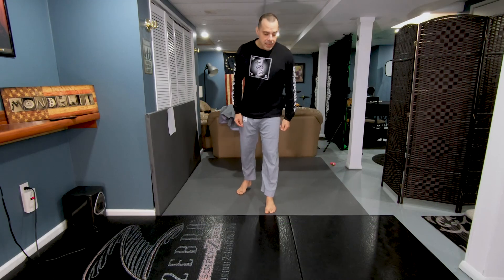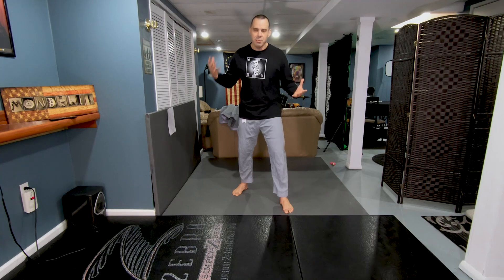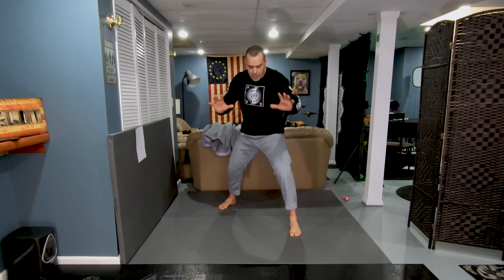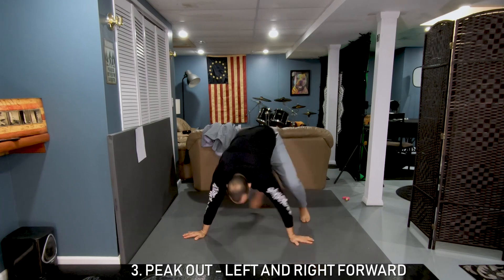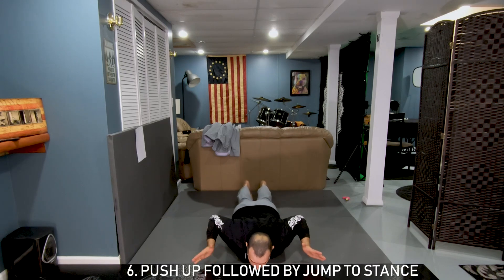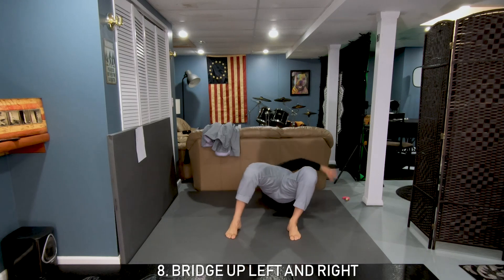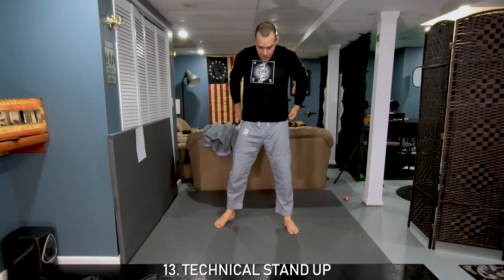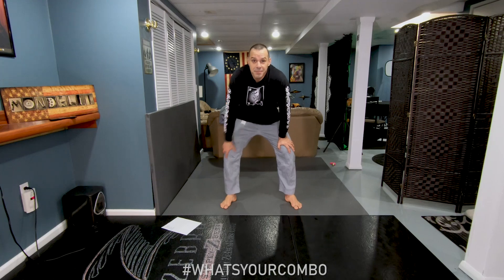BJJ Solo Drills // Lucky 13 //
Hey everyone,

In this video, I put 13 common solo exercises in a sequence. The idea is to build your progression over time. It will definitely work your cardio and ground skills.

Thank you Cruz and Sophie from The Pit Idaho for the idea.

Recommendation:

Start with 20 reps and take your time.
Try to beat your own time.
or
Do it as many rounds as possible until failure (you can't do it anymore)

Send me comments and questions.

Support Your Team. Every month a new design.

Come Learn Martial Arts With Me!

Compete in my super well-organized tournaments.

Video shot with:
Rode VideoMic

Take a Listen or Watch My Podcast: The Fight Team Podcast

Don't forget to check out the best BJJ Gis on the PLANET!

In accordance with Title 17 U.S.C. Section 107, the material on this channel is offered publicly and without profit, to the public users of the internet for comment and nonprofit educational and informational purposes.

This channel’s owner claims no copyright over any footage here used for educational and research purpose.  Please contact the owner of this channel directly if you feel that any copyrights have been infringed.

BJJ, Brazilian Jiu-Jitsu, MMA, Martial Arts, Mixed Martial Arts, Wrestling, Grappling, Self-Defense, Podcast, Methodology, UFC, Bellator, Luigi Mondelli, Fighter, Nutrition, MMA Fighter, Danbury